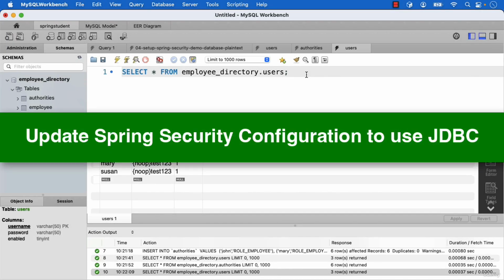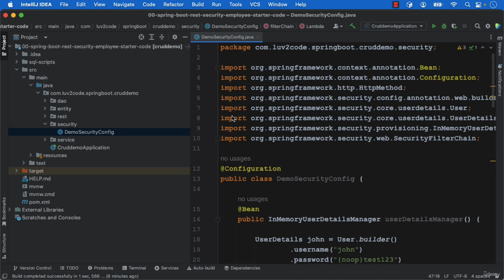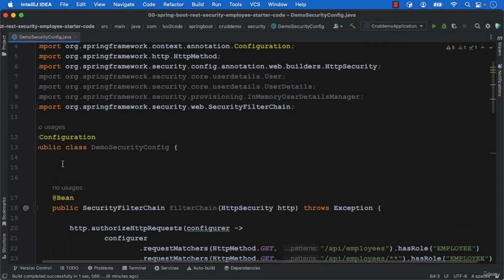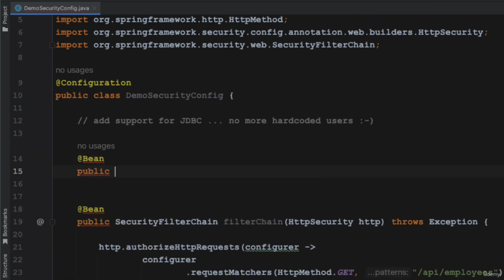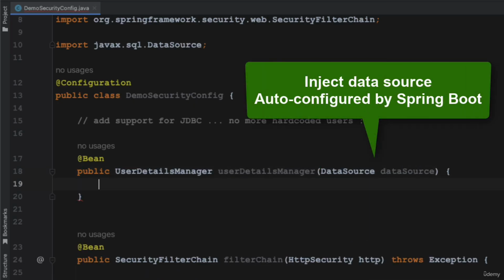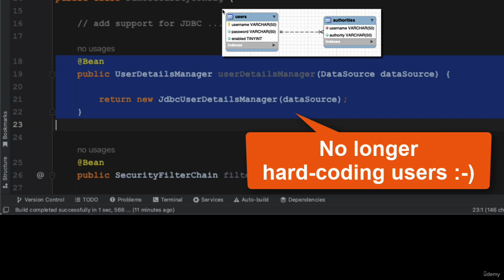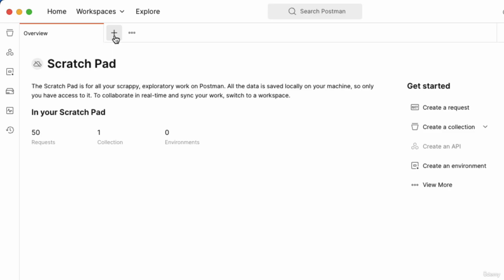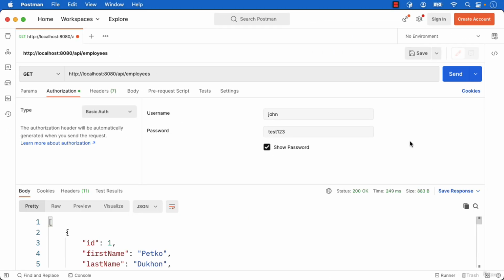015 Spring Boot REST API Security - JDBC Authentication - Plain Text - Coding Part 2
015 Spring Boot REST API Security - JDBC Authentication - Plain Text - Coding Part 2